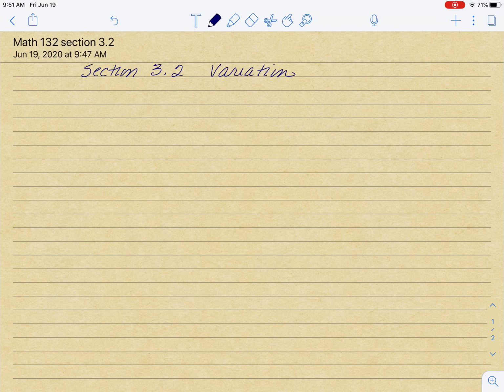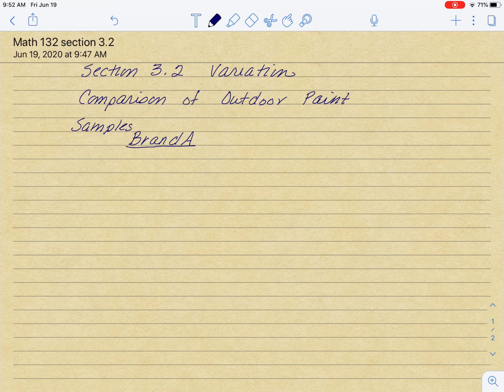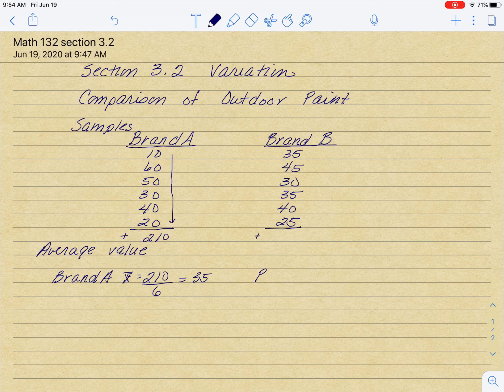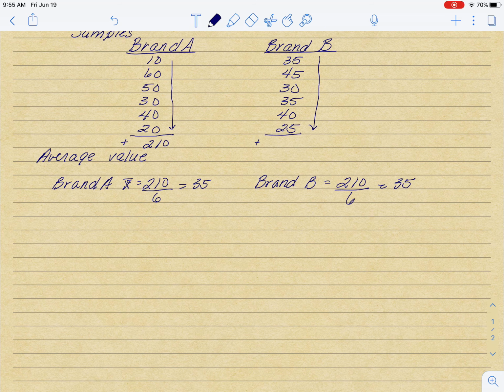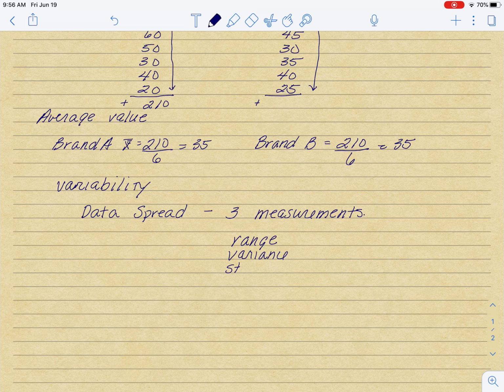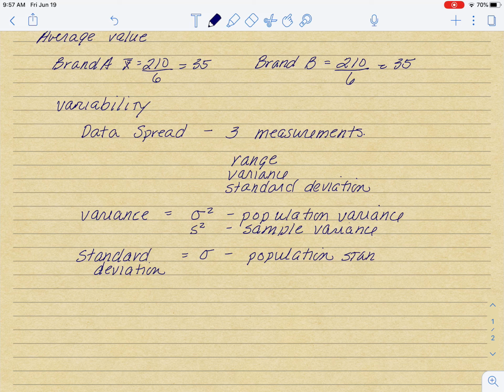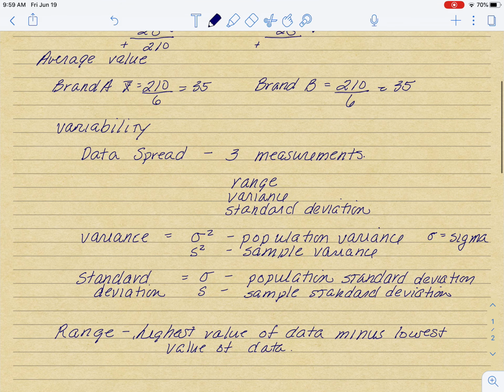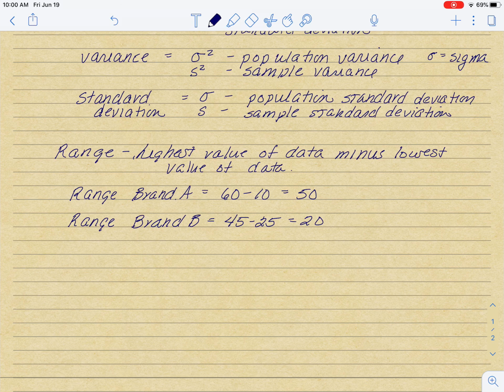Math 132 section 3.2 a